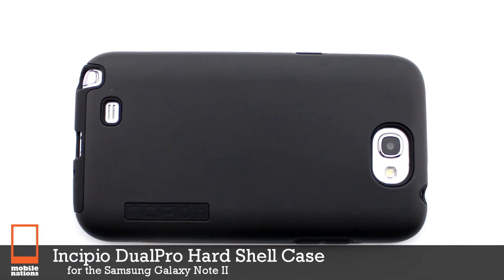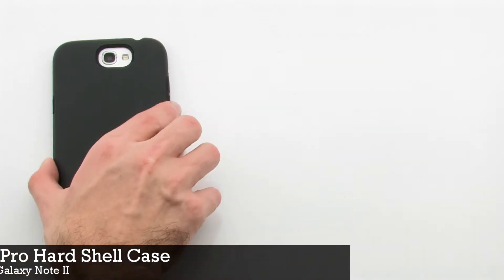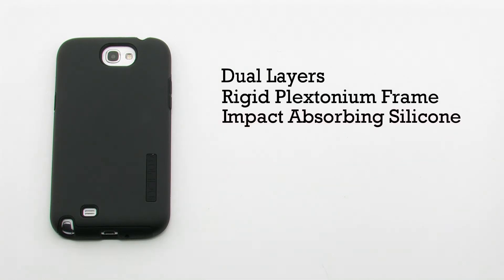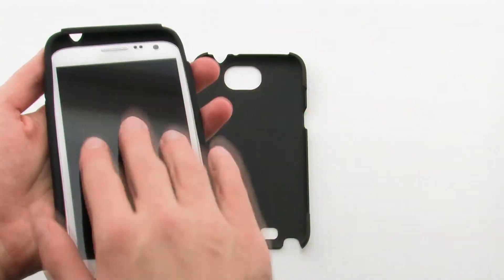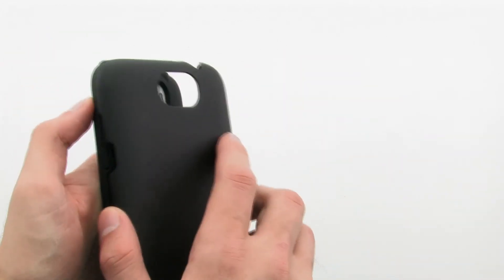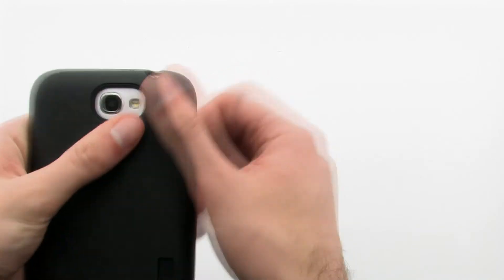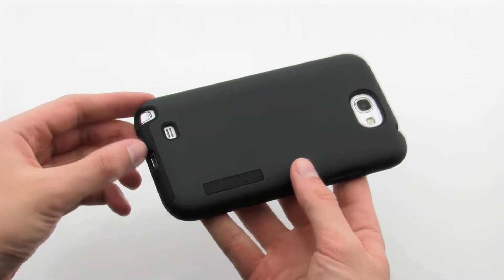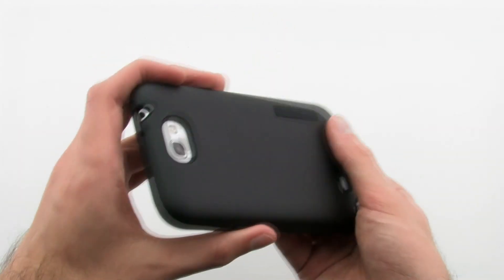Incipio DualPro Hard Shell Case w/ Silicone Core for Samsung Galaxy Note 2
The DualPro Hard Case protects your Samsung Galaxy Note 2 with a shock absorbing inner layer of silicone layered with an acrylic outer shell.  Featuring custom-cut holes, you'll have full access to your camera, ports and buttons.

While providing excellent protection in a durable form-factor, the DualPro Case still manages to allows for access to your Samsung Galaxy Note 2 headphone jack.  Charge your device, listen to your tunes or talk while staying fully protected.

Featuring a high quality polycarbonate plastic exterior embedded in a shock absorbing silicone core, this case provides sturdy protection without sacrificing style.

Black/Black
Part# A13089
Mnf# SA-335

Black/Neon Pink
Part# A13090
Mnf# SA-336